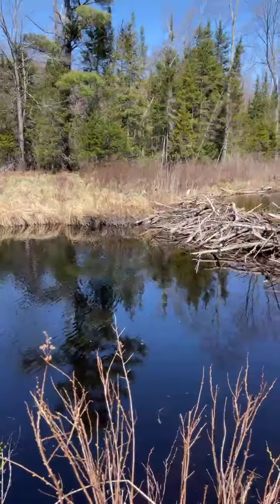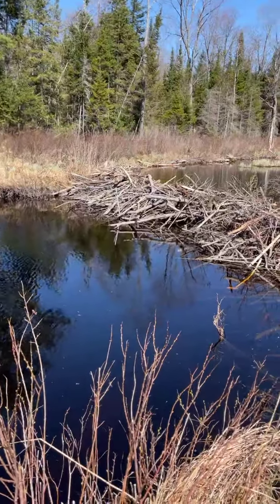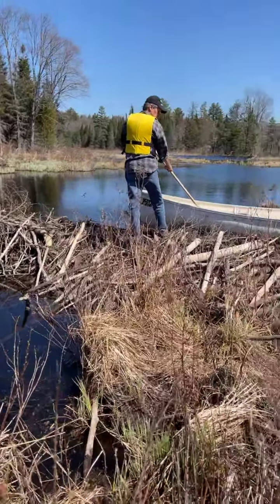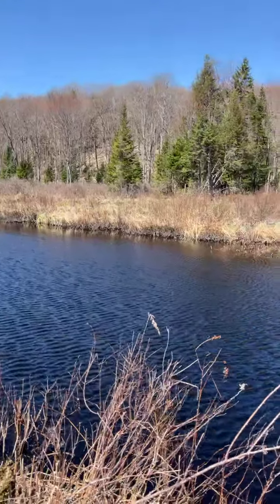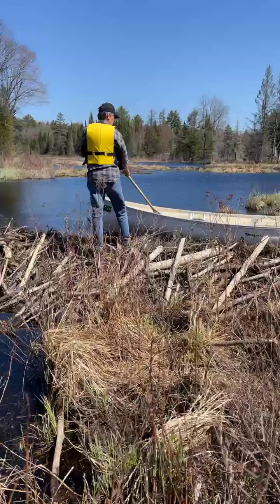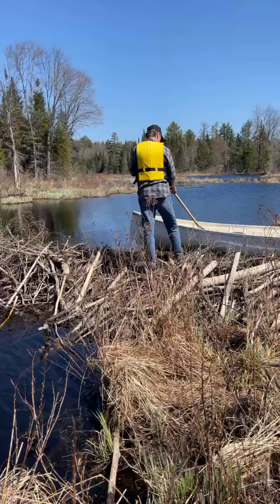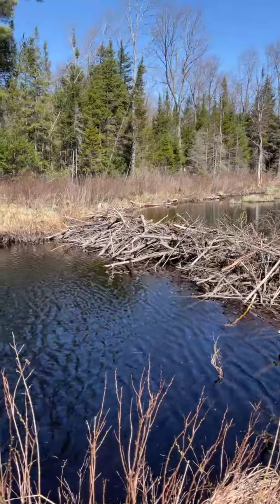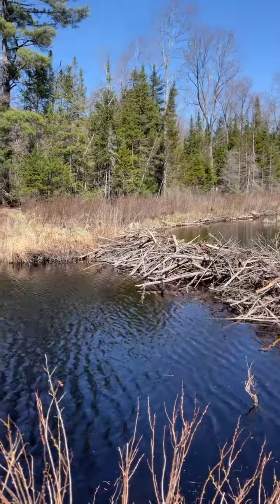Muskoka River Ride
We are taking a spring ride down the river to see dams the beavers have built.